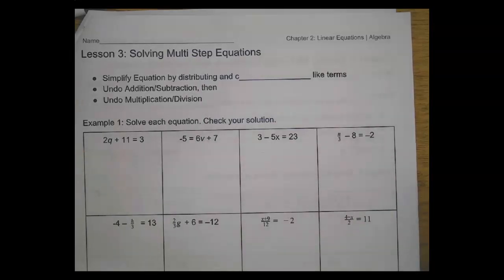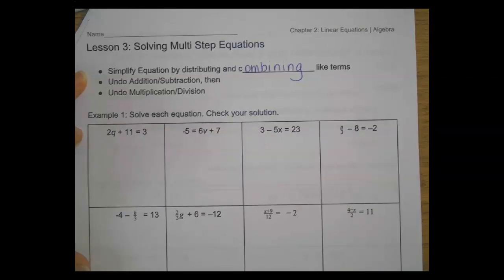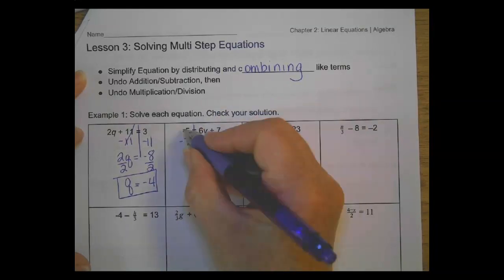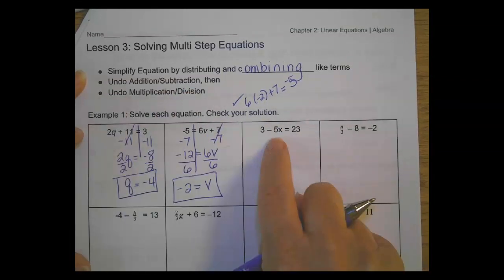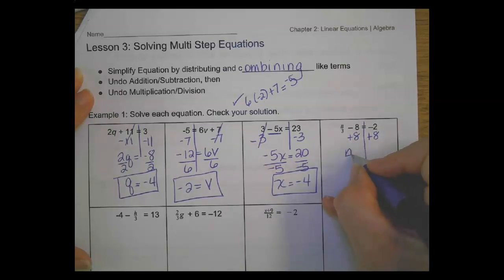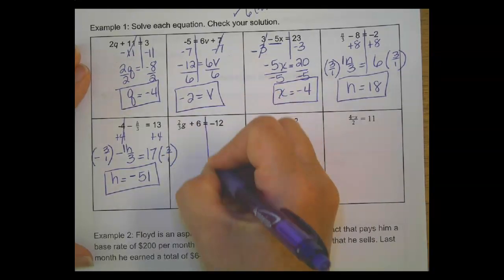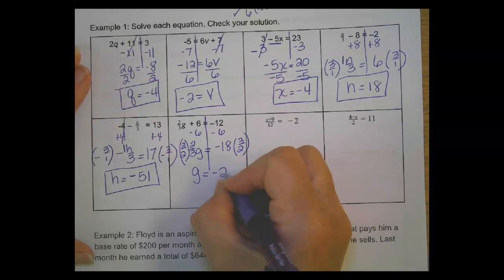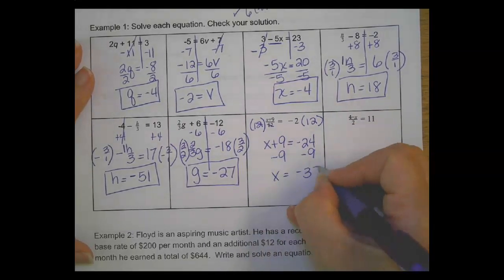Lesson 2 3 Solving Multi Step Equations Algebra